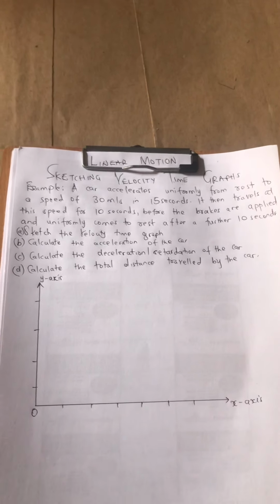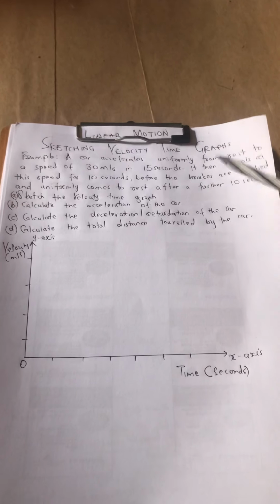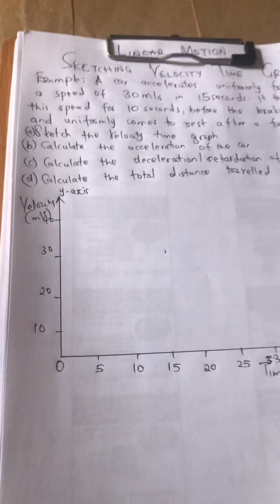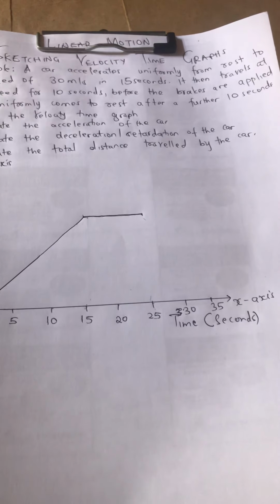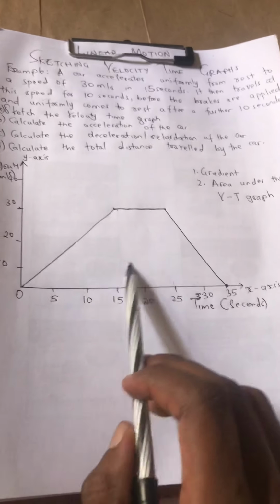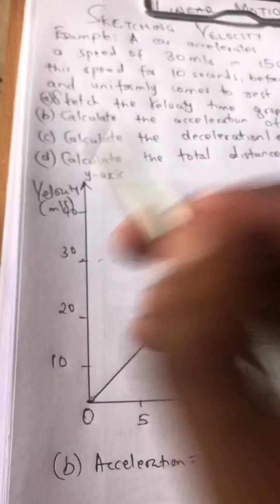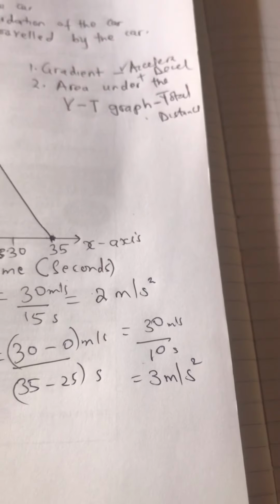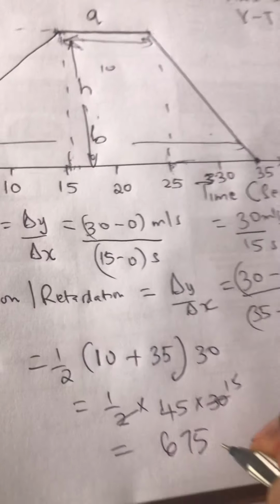Teqcher Fly-Sketching & Interpreting Velocity-Time Graphs